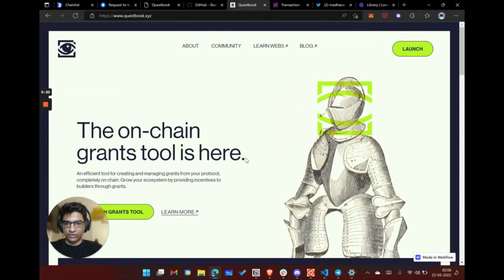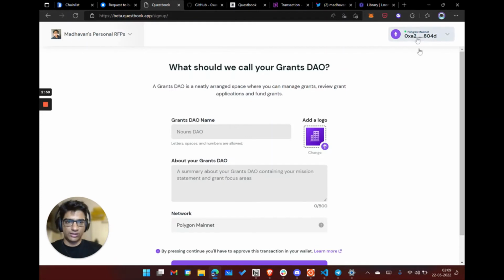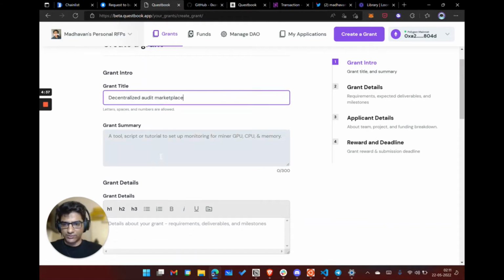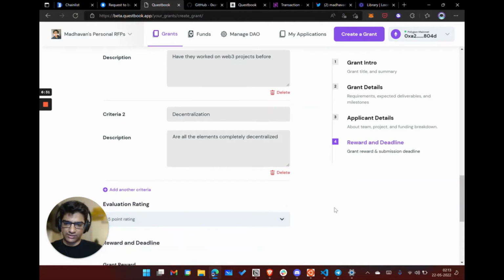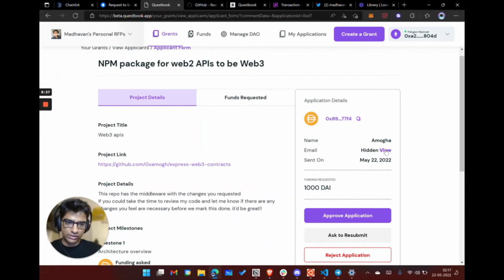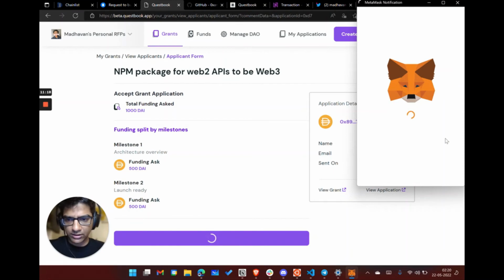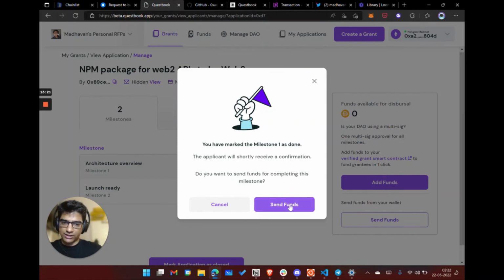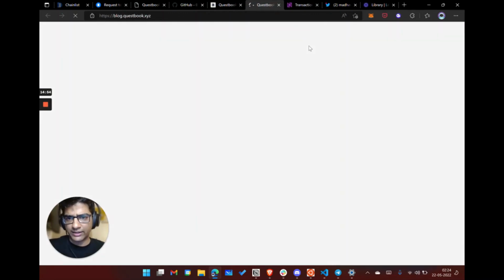Creating a Grants DAO on Questbook